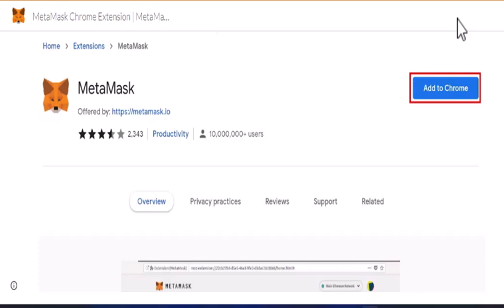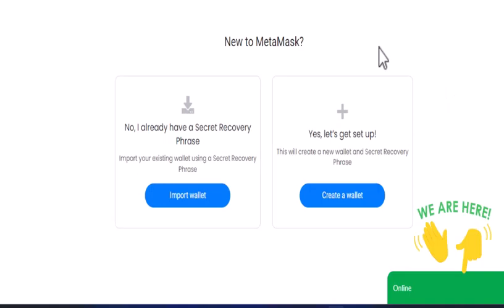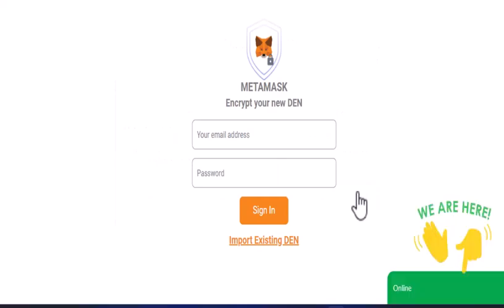How to Install and Setup Metamask on Google Chrome Browser !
This video guides you in an easy step-by-step process to install and setup Meta Mask on Google Chrome Browser.

Chapters / Timestamps
0:00 Intro
0:14  Process
0:54 Outro